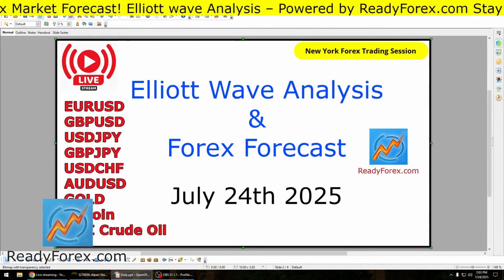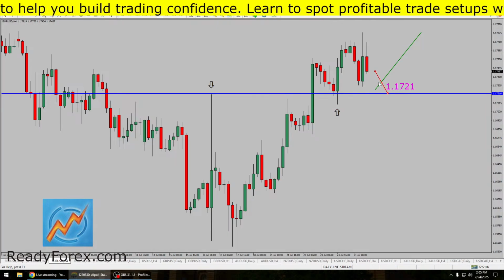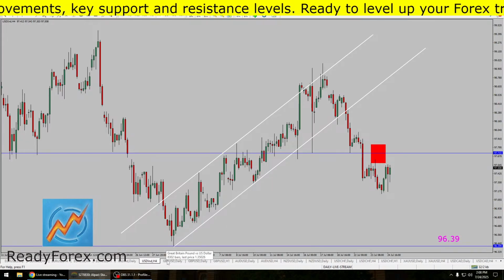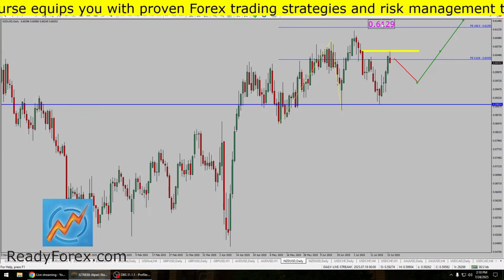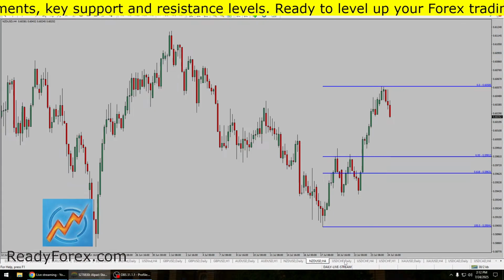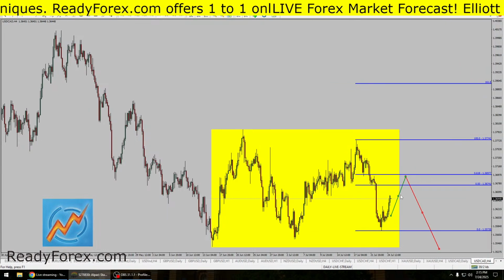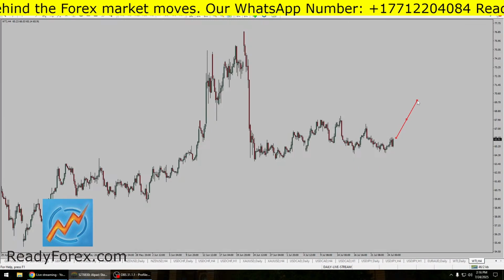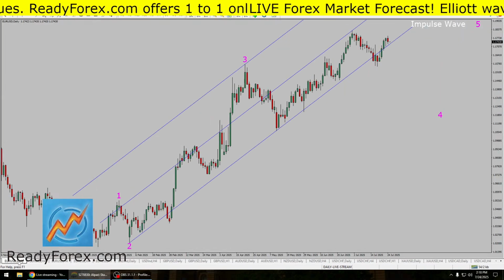Live Elliott Wave Analysis | Forex Forecast | New York Forex Session | July 24 2025